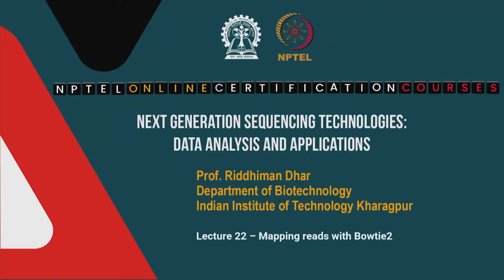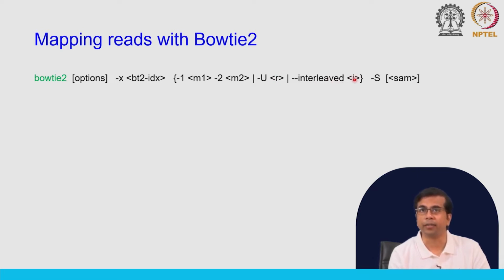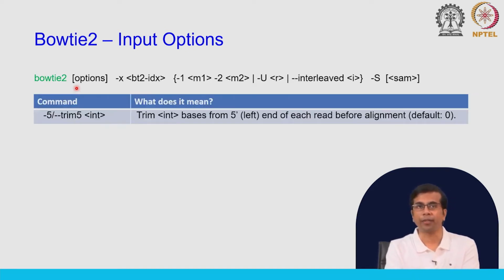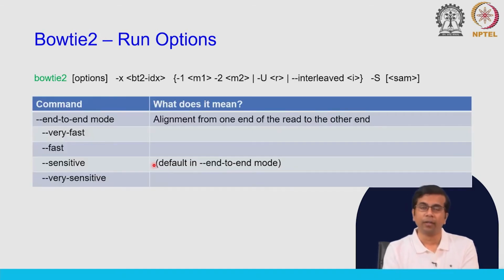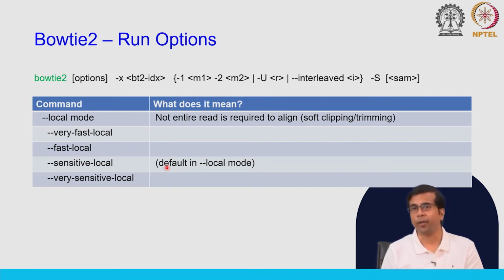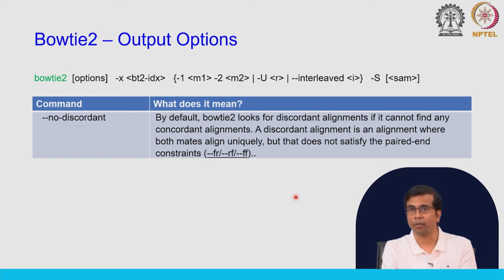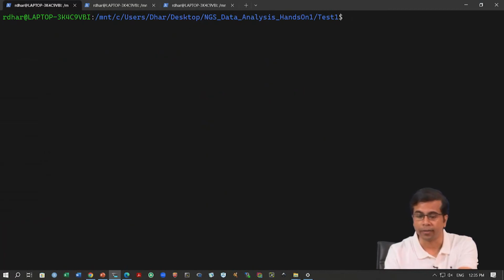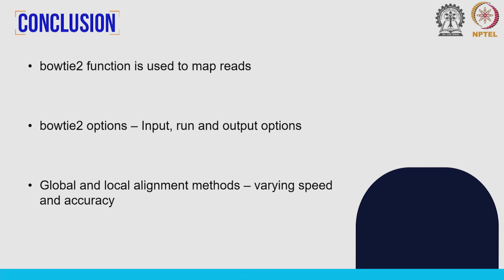Lecture 22 : Mapping reads with Bowtie2